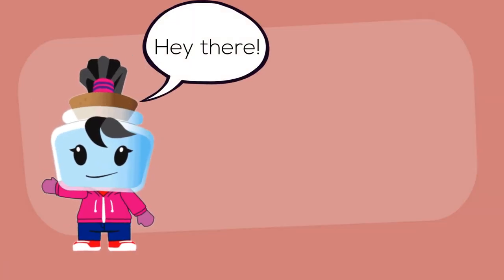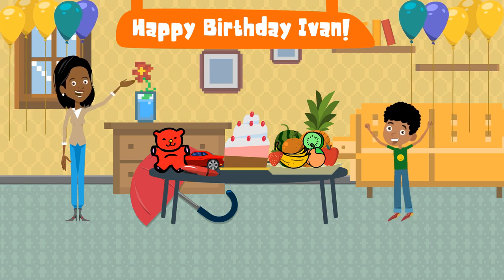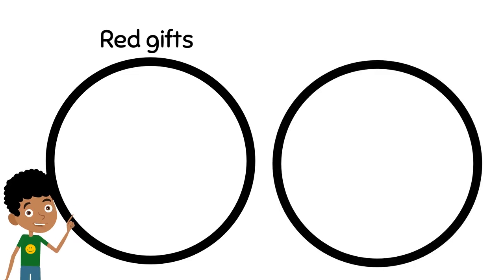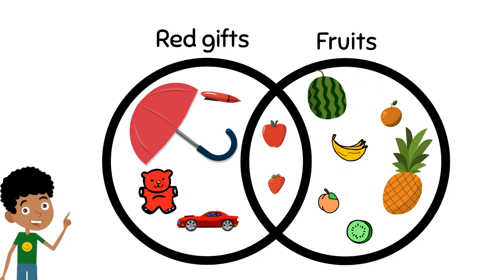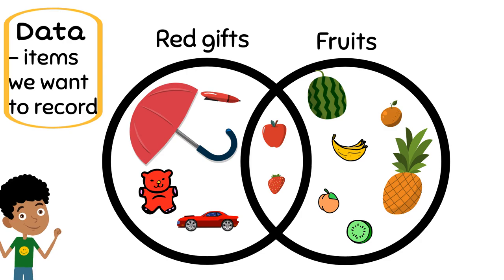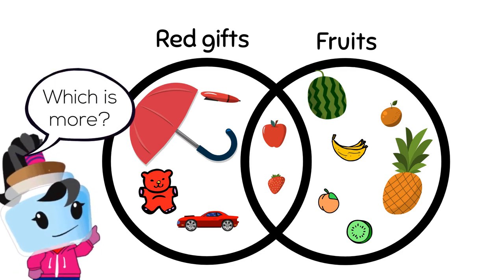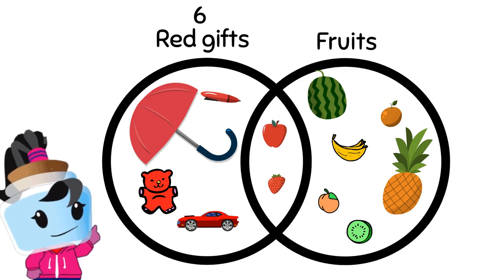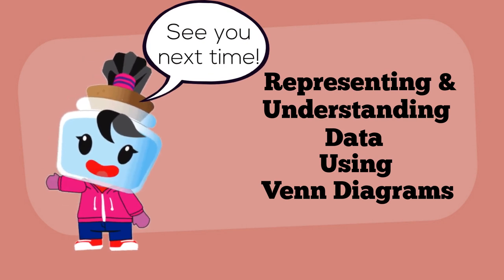Understanding Venn Diagrams - 1st Grade Math (1.MD.4)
Let's learn how to use venn diagrams to organize, represent, and interpret data. For more fun way to learn math